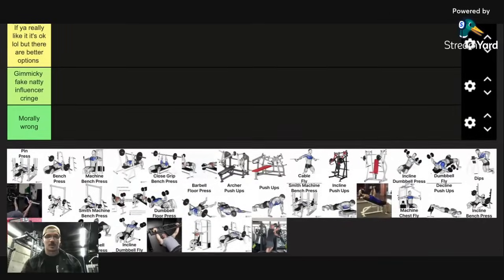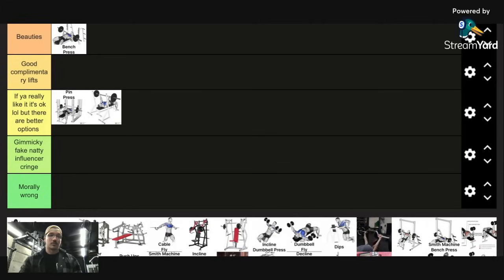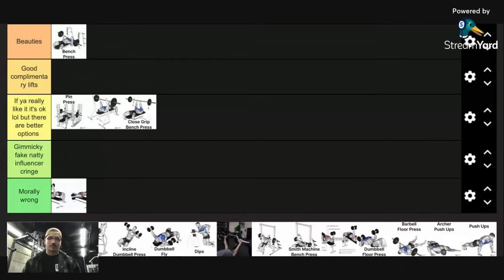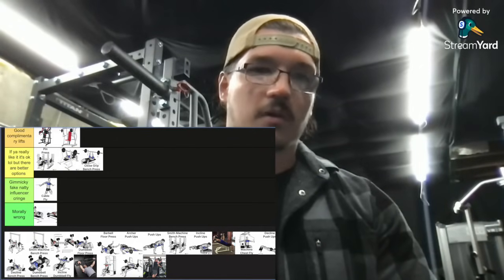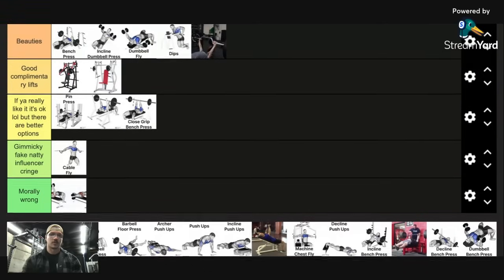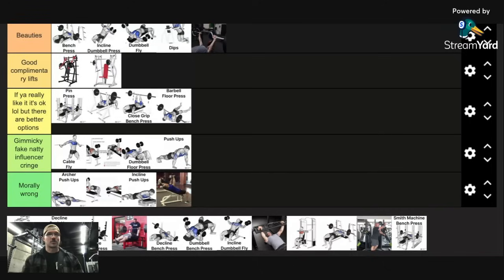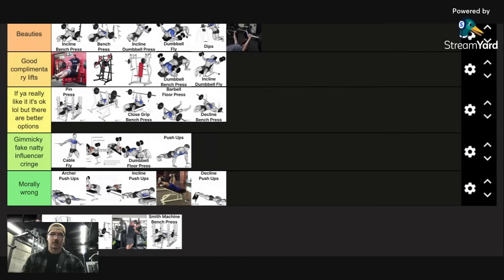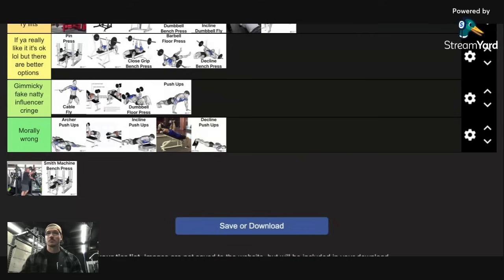TIER LIST: The Best And Worst Chest Exercises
Try my new Basement Bodybuilding app! (Coaching Lite)

Need gym wear? Shop my Barbell Apparel collection; Code BASEMENT for a free hat at checkout (on orders $99+)

Download Boostcamp to access my free programs. You can use my code: BASEMENT to get 2 free weeks of premium and access my paid programs: